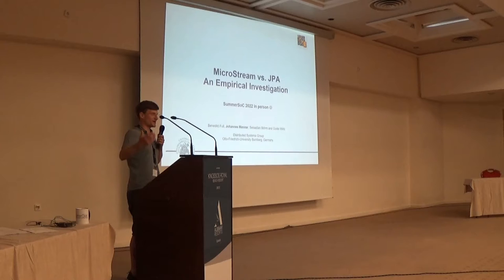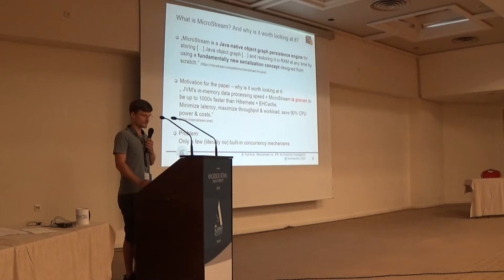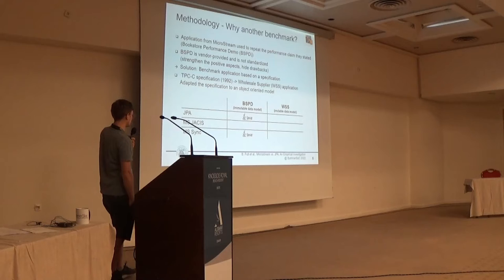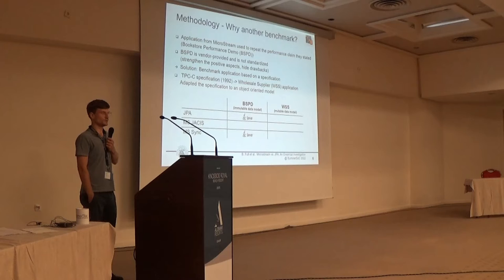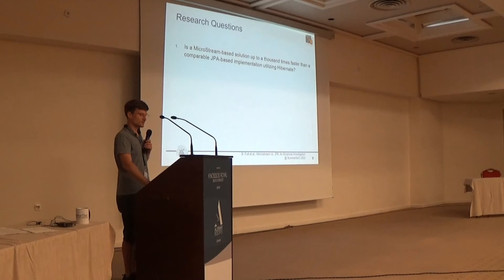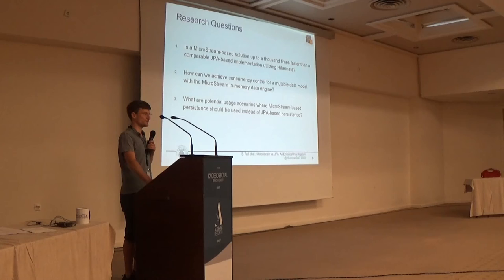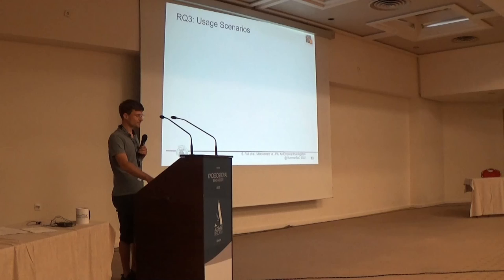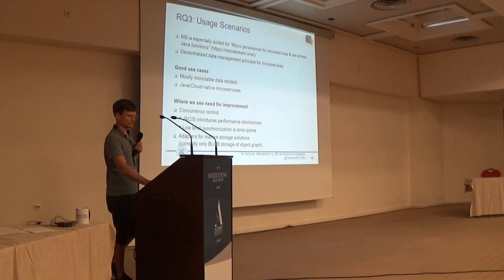"MicroStream vs. JPA: An Empirical Investigation", Johannes Manner (Bamberg U) - SummerSOC 2022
"MicroStream vs. JPA: An Empirical Investigation", presented by Johannes Manner (co-authors Benedikt Full, , Sebastian Böhm and Guido Wirtz) from University of Bamberg in the 16th Summer School on Service Oriented Computing which was held in Crete 4-8 July of 2022